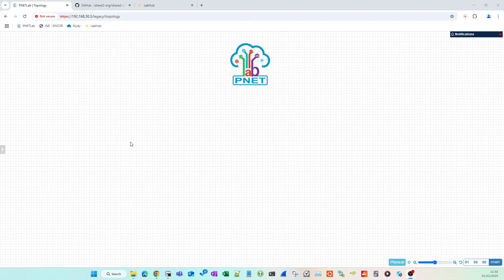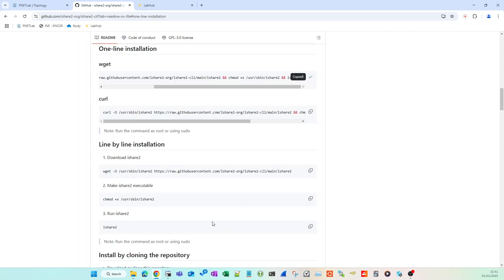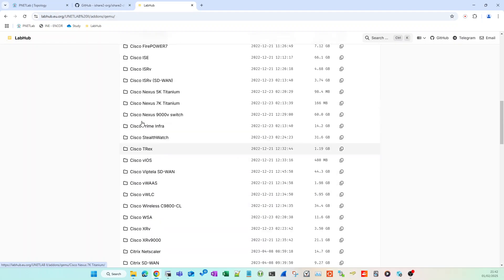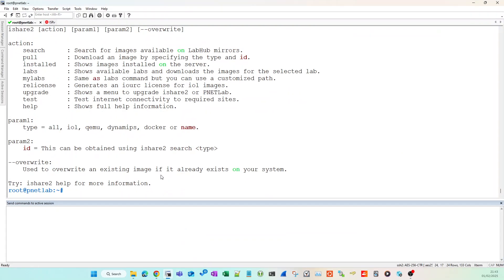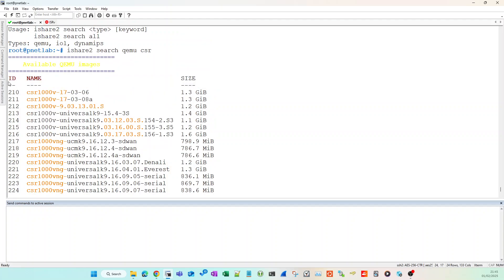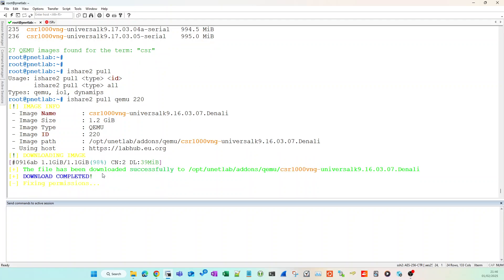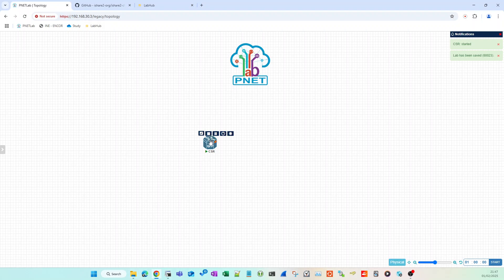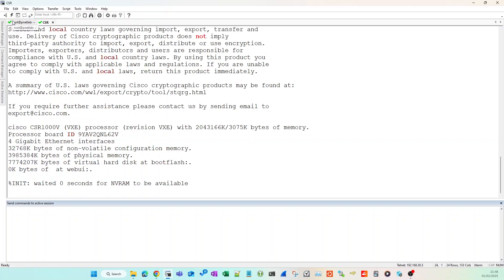PNET labs - Easily install Cisco/Palo Alto/Fortigate/Juniper lab images for FREE using Ishare2!